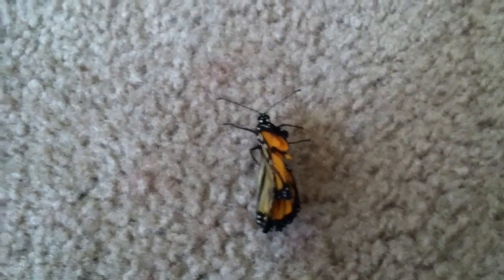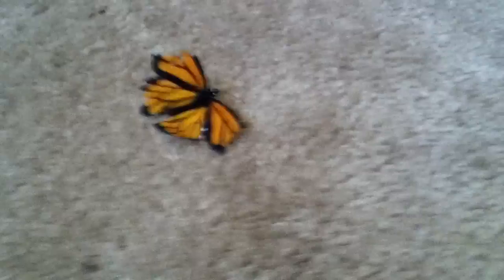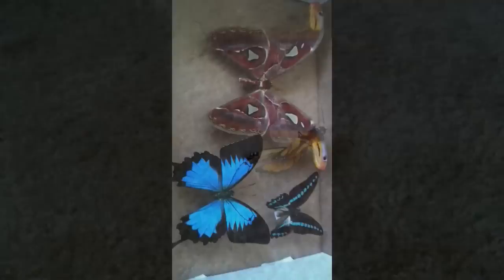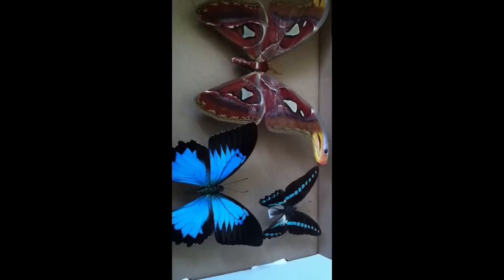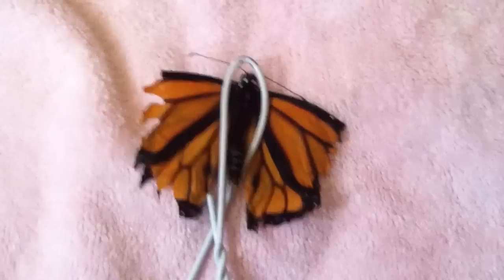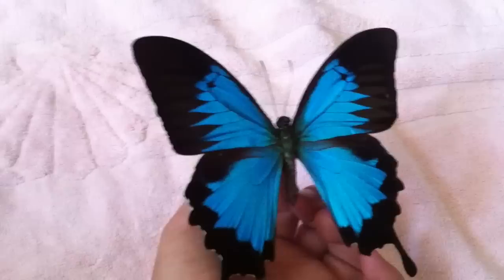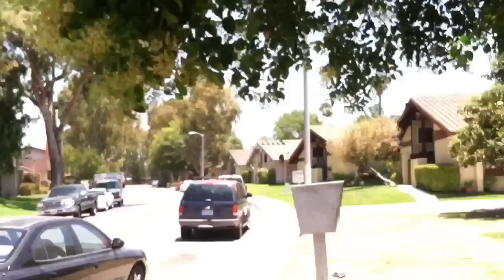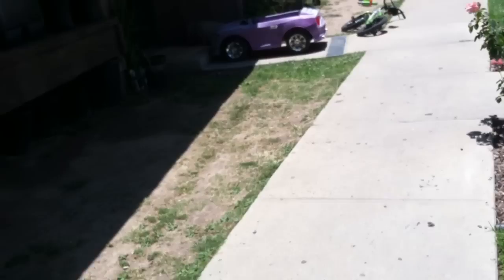Repairing a broken wings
A male monarch tore it's wings while they were still drying, so I replaced them with a new set of wings.